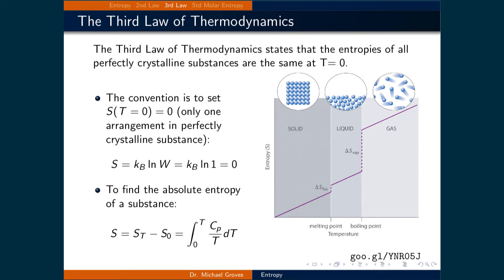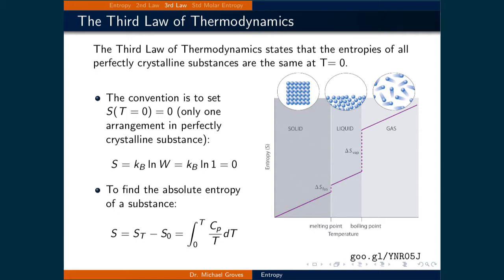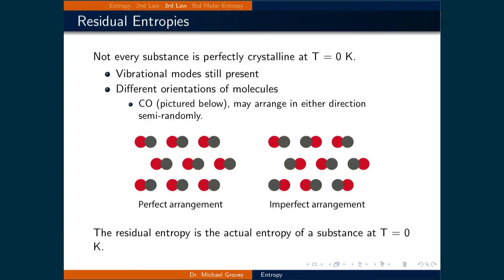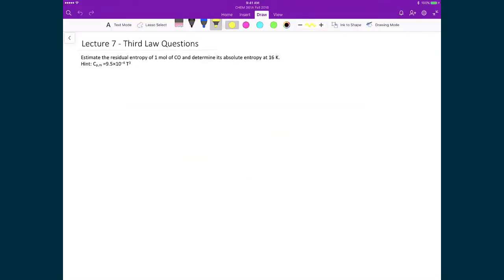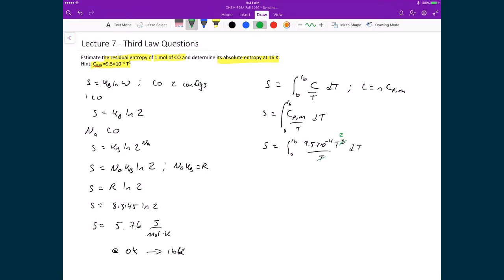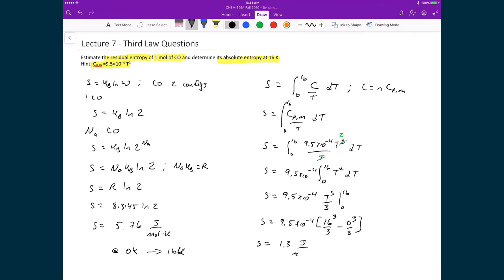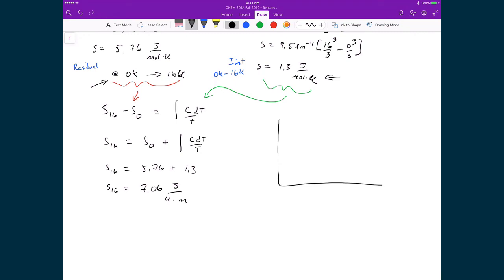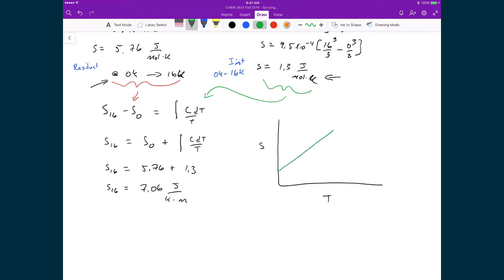Lecture 7 (3 of 4) - Residual Entropies and the Third Law